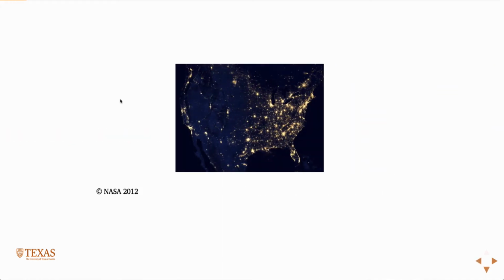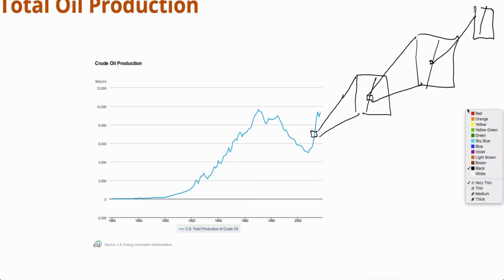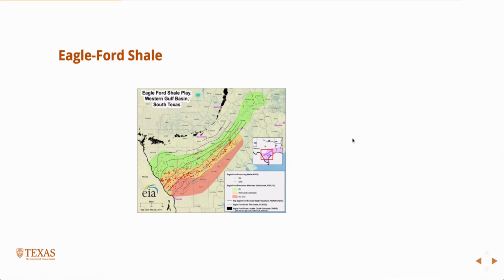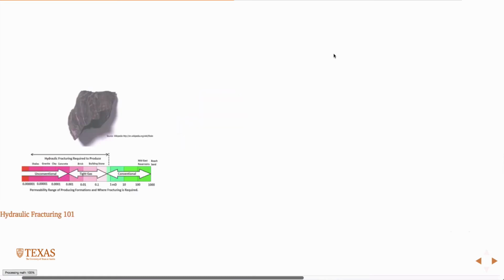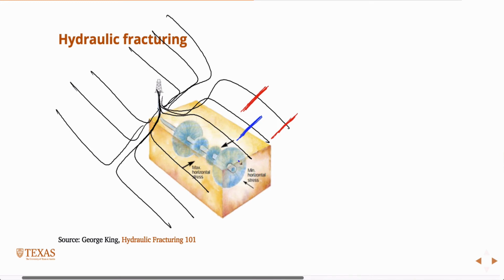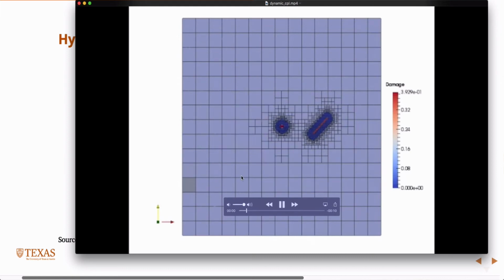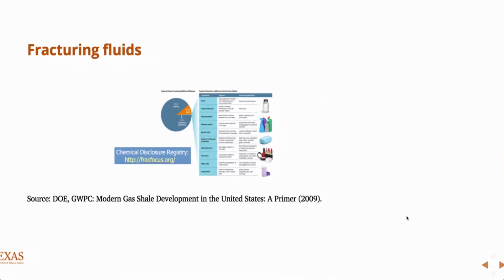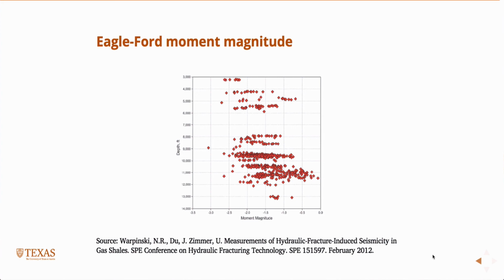Hydraulic Fracturing Overview and Impact